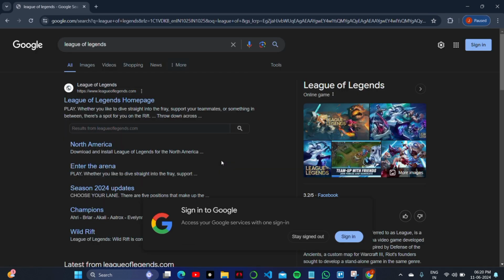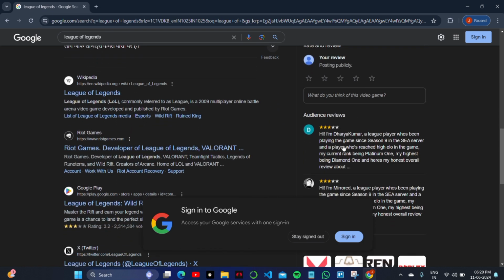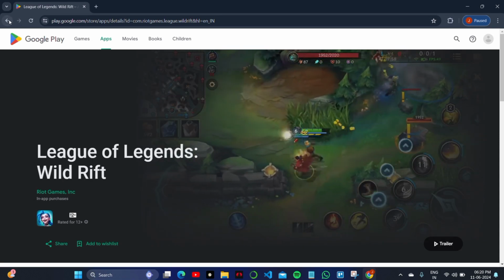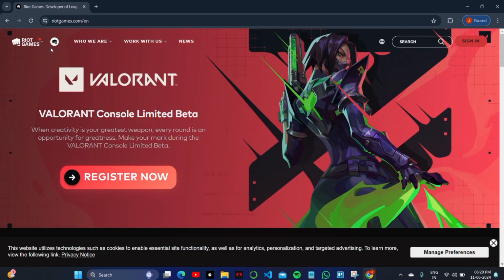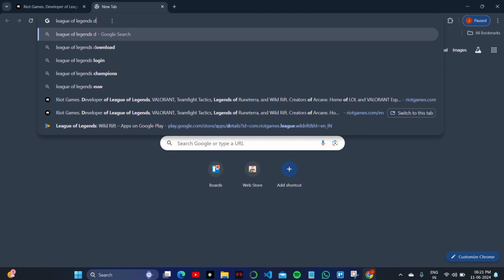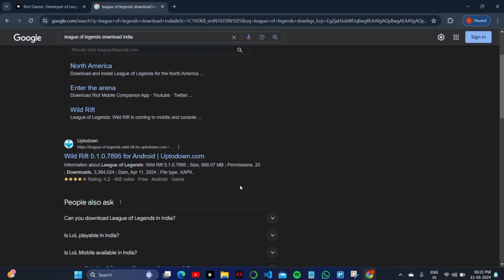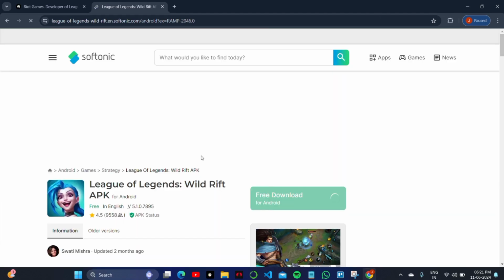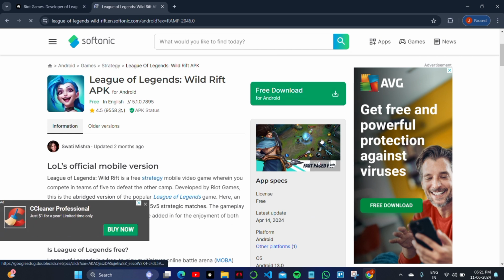How To Fix League of Legends Won't Update (2025)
Welcome Here's How To Fix League of Legends Won't Update.